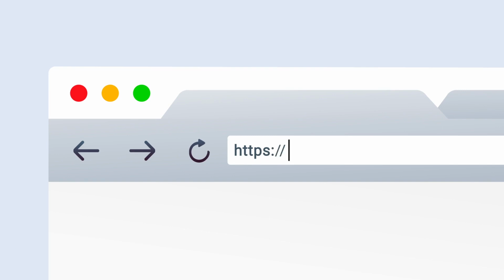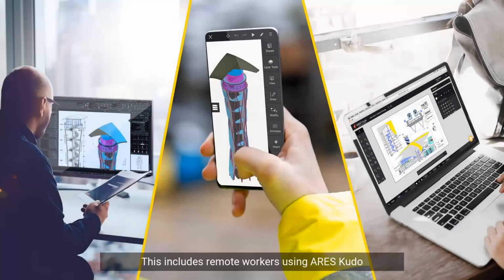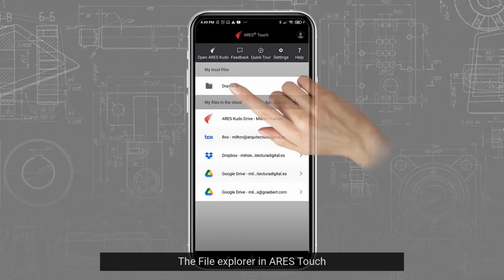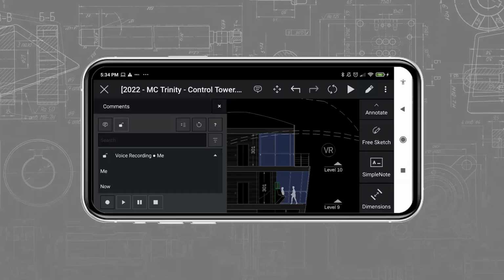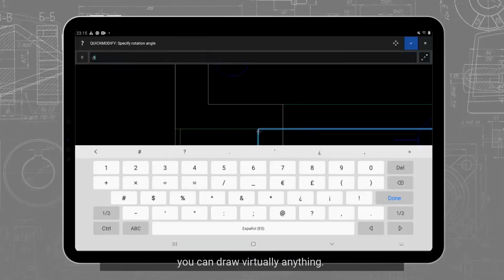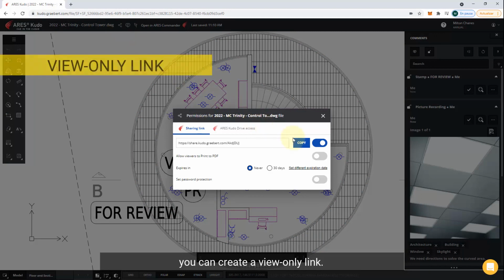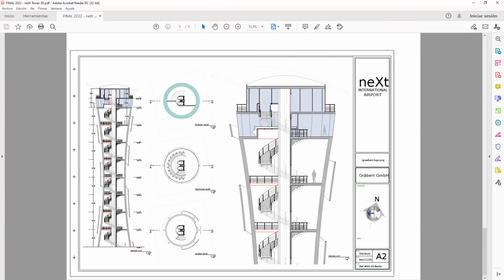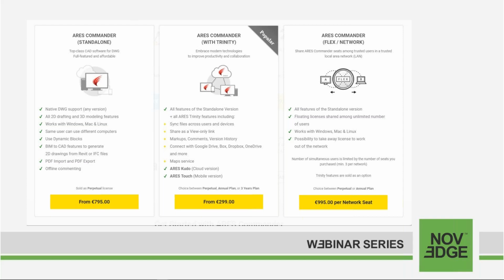Digital Transformation in CAD Reshaping Collaboration for DWG Drawings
Learn how Cloud and Mobile are reshaping the collaboration around 2D/3D CAD drawings in DWG. According to a recent study, 84% of engineers and executives consider as critical for their success to "involve early the extended design team". Leveraging Cloud and Mobile technologies, the ARES Trinity of CAD software enables teams to achieve true collaboration across platforms and devices.

Cyrena Respini-Irwin started as a Senior Editor for CAD magazines in the USA, including Cadalyst.com where she became Editor in Chief. She covered CAD and related technologies for more than a decade. In 2021 she found a new home at Graebert as the Brand Ambassador for the ARES Trinity of CAD software.

Cédric Desbordes started as an entrepreneur, launching a business developing new DWG-based CAD software shortly after graduating from a MBA-equivalent at the Paris X University. In 2013 he joined Graebert as Business Development & Marketing Director. He has 20+ years of experience in CAD and is now on a mission to help the CAD users understand the benefits of Cloud and Mobile in the CAD workflows.

2D CAD Designers, 3D CAD Designers in AEC, Civil Engineering, Construction, Industrial Design or Interior Design.